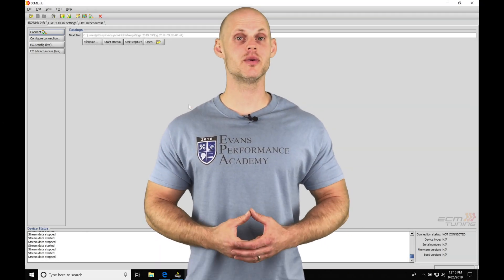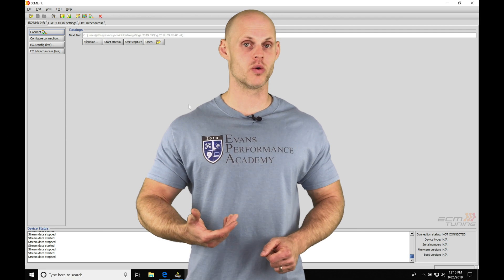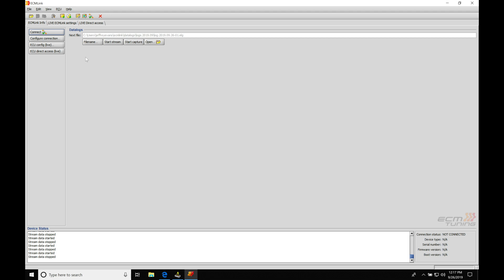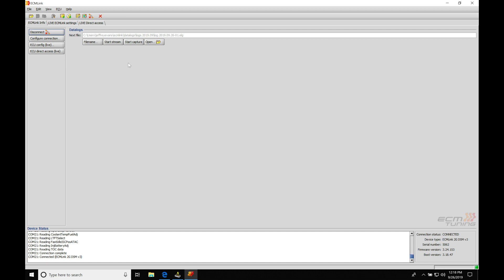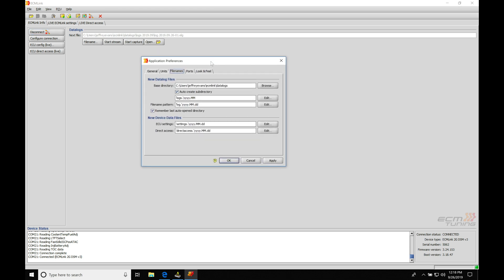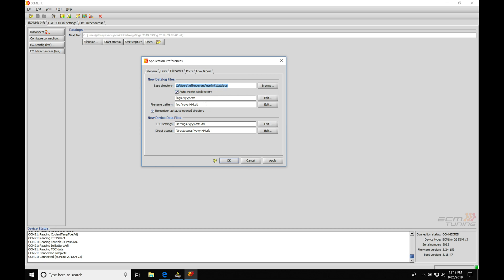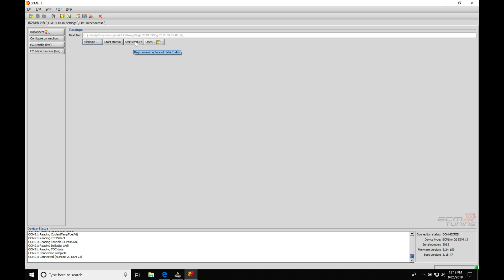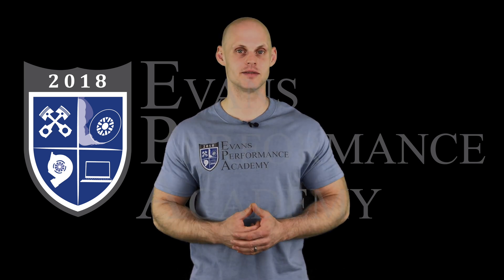ECM Link Part 3: Datalogging Basics | Evans Performance Academy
ECM Link Part 3 walks you through the data logging basics within the ECM Link software.  Data logging will play a vital role in the tuning process so we get you started in the essentials you'll need to know to tune properly.